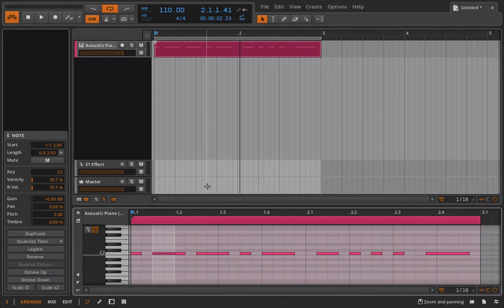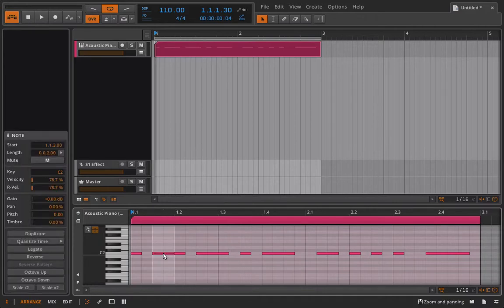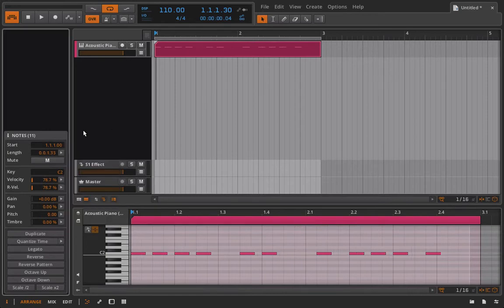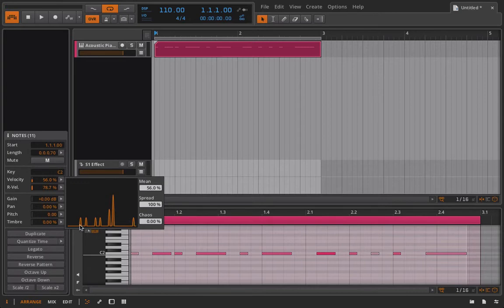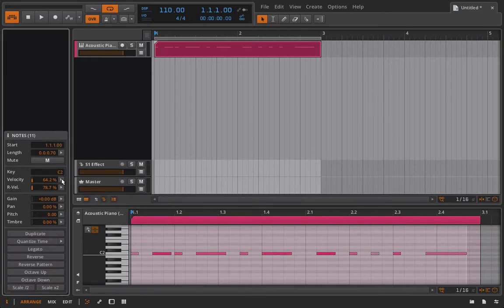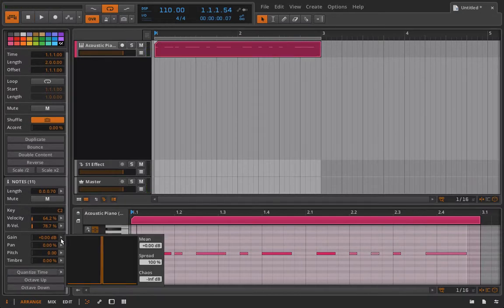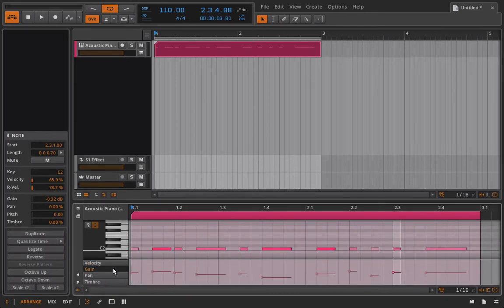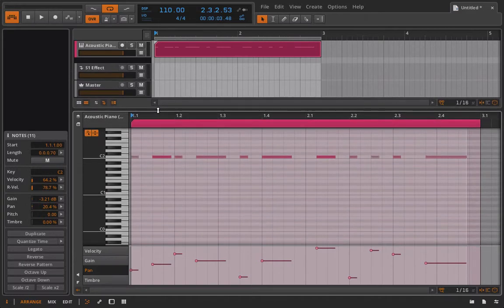Bitwig Studio & Music Production Course - 5.87 - Histograms (Chaos)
In this lesson we take a look at an additional note editing feature...The Histograms. With the histograms you can control various parameters of multiple notes at the same time. In my opinion the best part of this feature is the chaos module. This switch allows us to throw in some randomization. This is something most people will overlook but I think it's great to really go crazy with the randomization first and then go in and start to pull things back. Most people tend to make really rigid and repetitive grooves...this is a great way to humanize your parts.